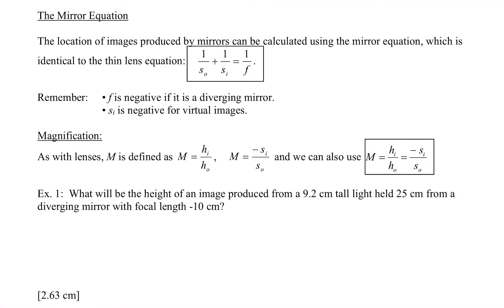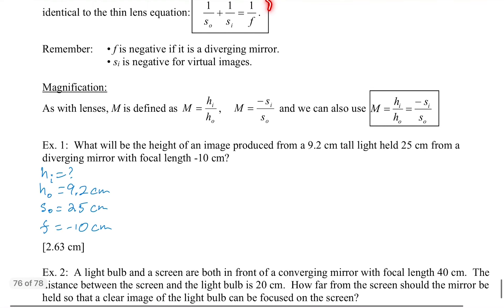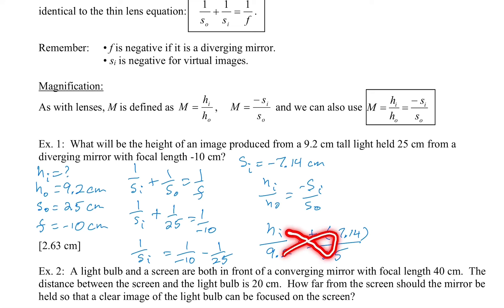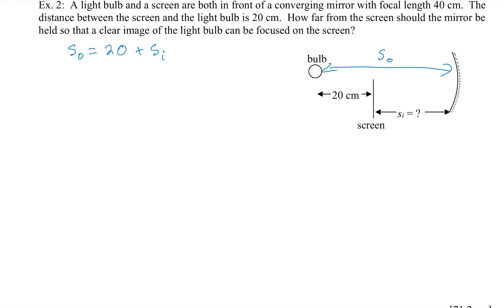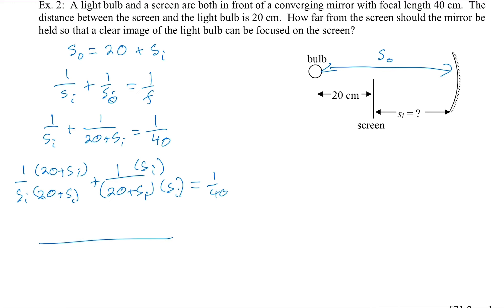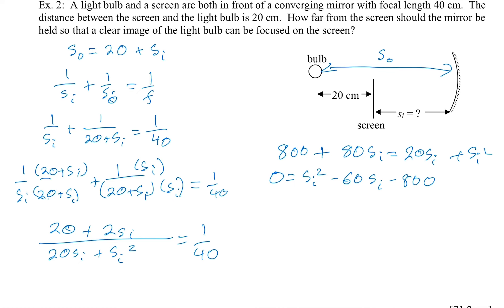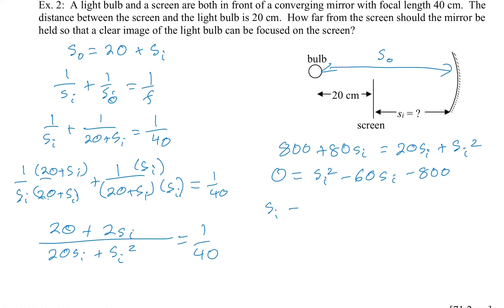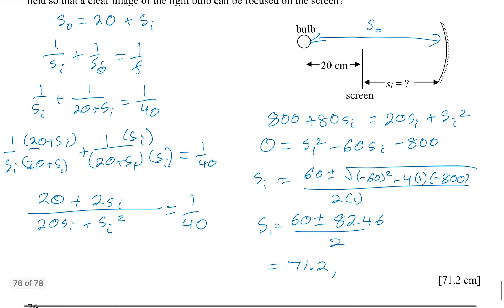Physics 001 Notes p74: Using the Mirror Equation